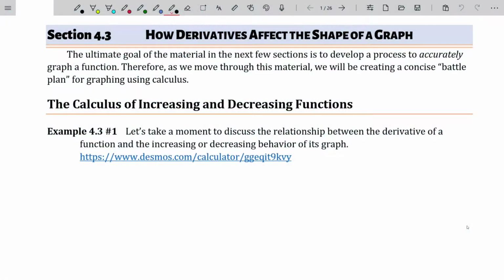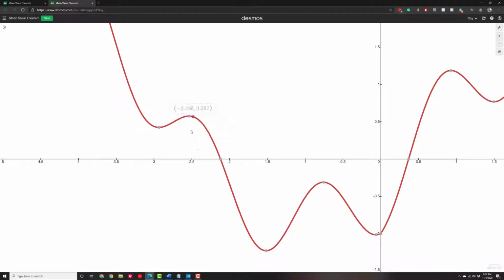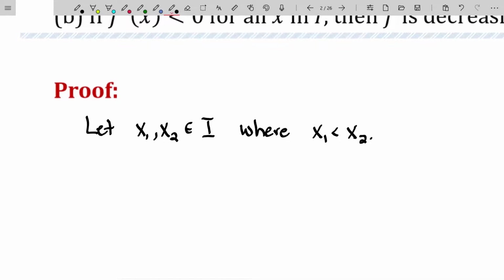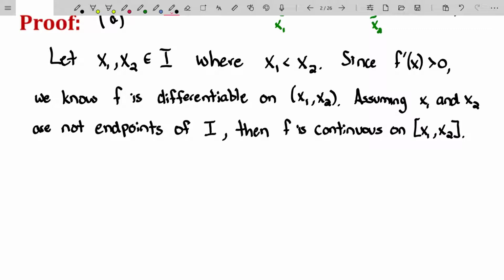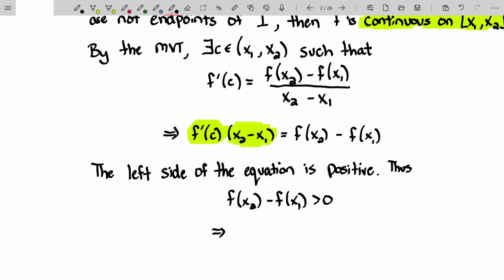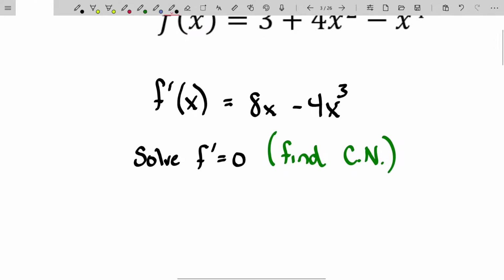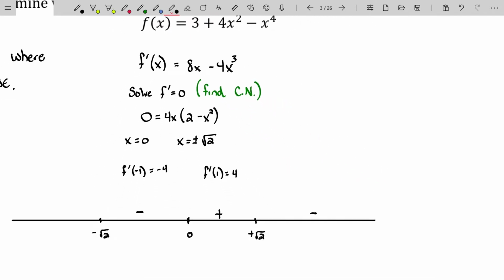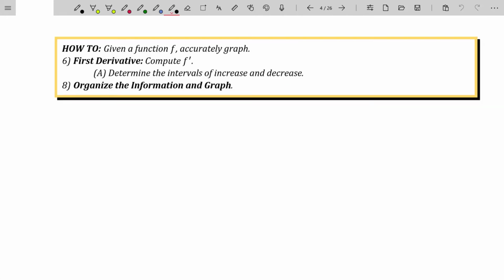How Derivatives Affect the Shape of a Graph - The Calculus of Increasing and Decreasing Functions